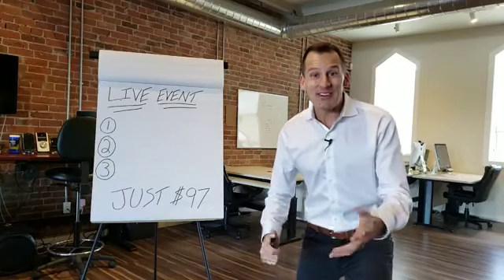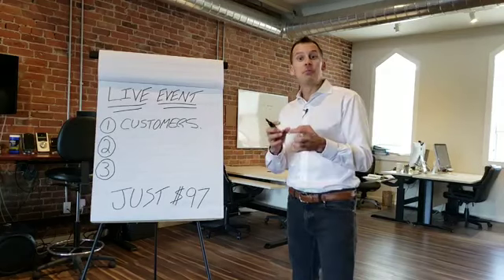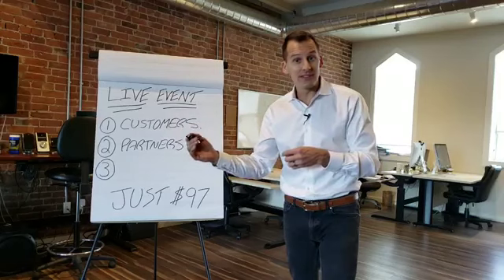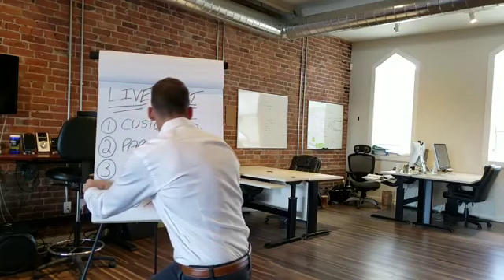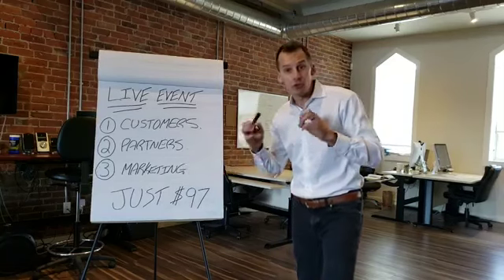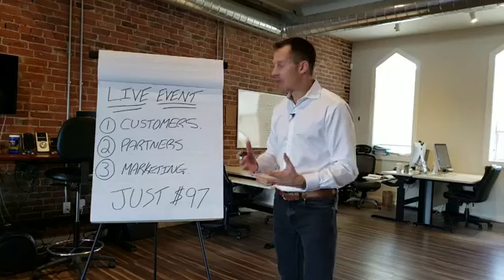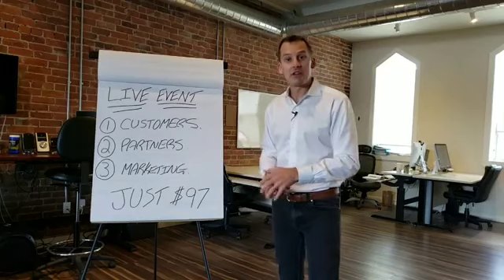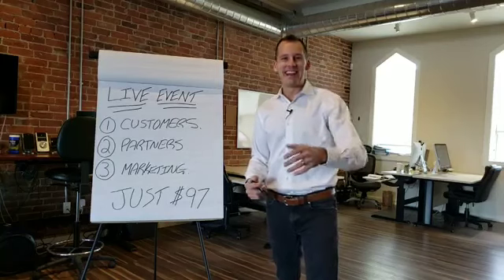Live Event this month in the GTA!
Oh Ya! Live Event this month in the GTA!
Very limited tickets.🎟

Come learn the 8 digital marketing systems you need to close more business from ...

💡Past customers and your centre of influence.

💰Referral partners. (Real estate, Insurance, Financial planning etc.)

📈Marketing. (Google, YouTube, Facebook and Instagram)